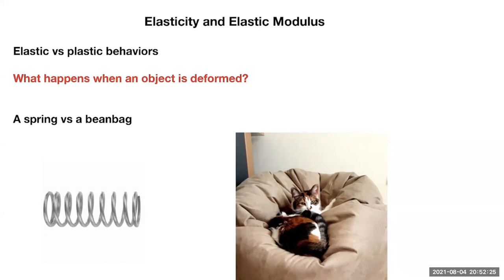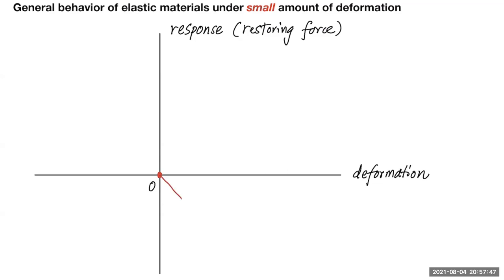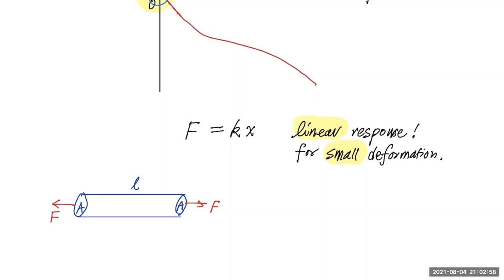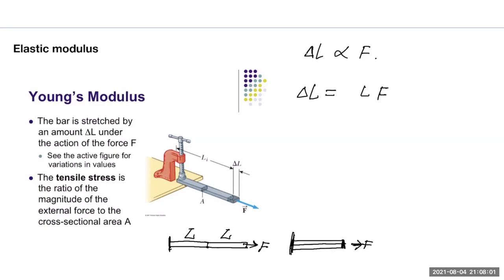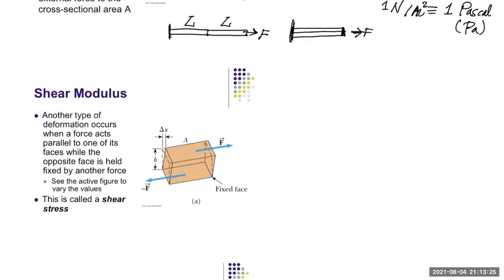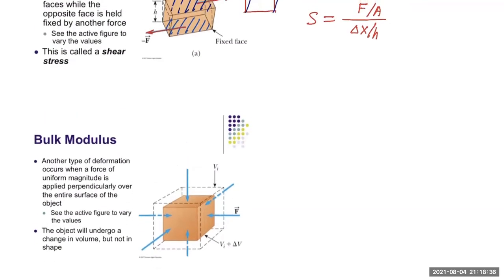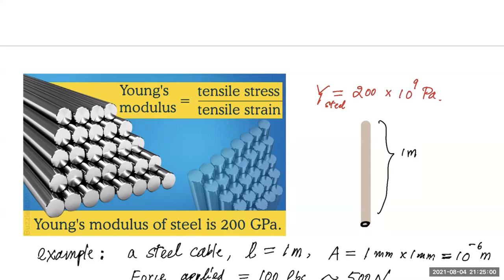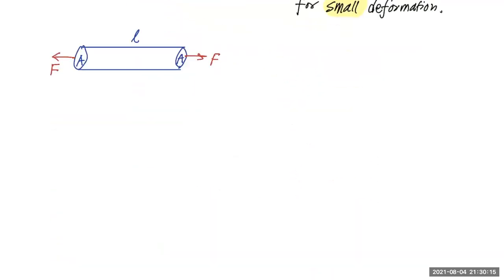Physics 8A Ch12 Video Lecture 4 of 5